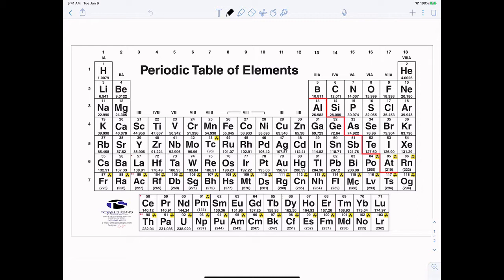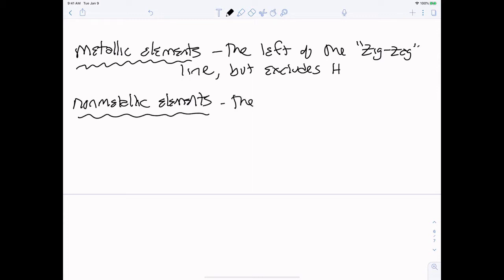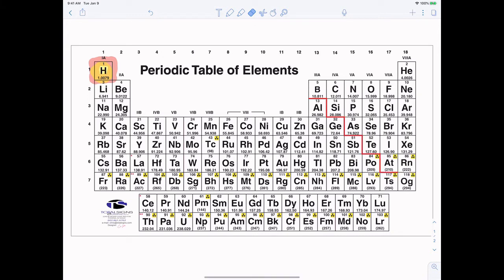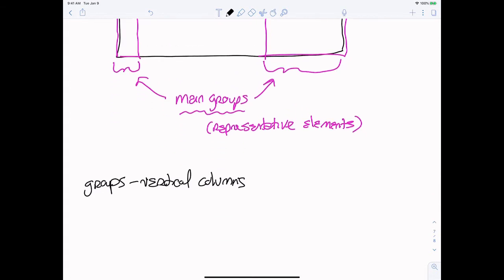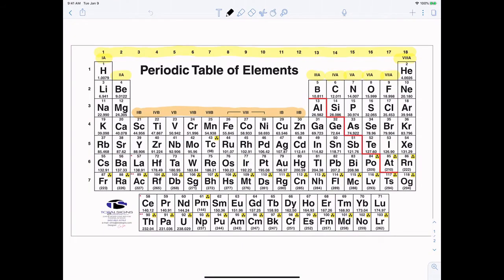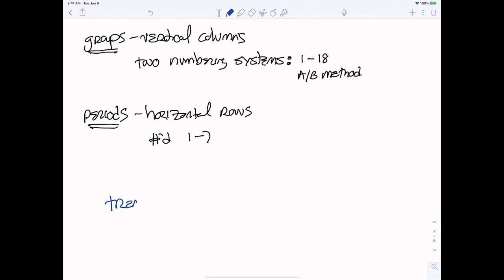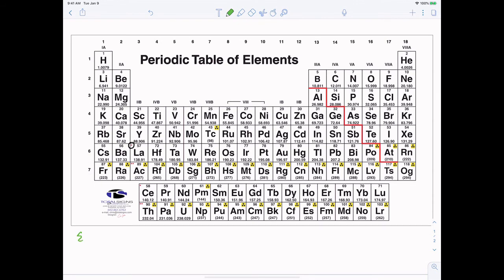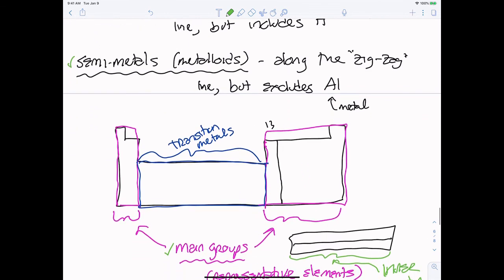CHM151: CH1.V4 - The Periodic Table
Chapter 1, Part 1 - Video 4